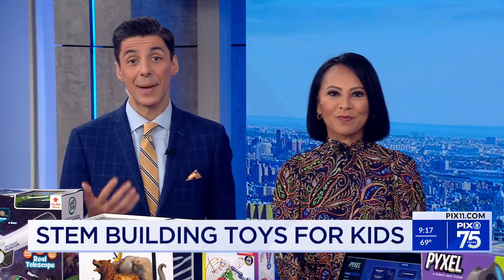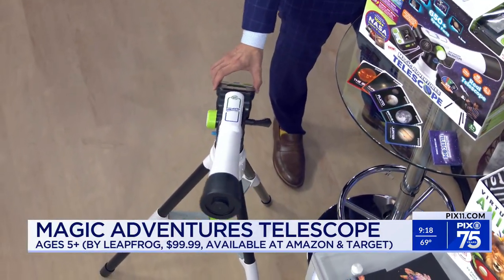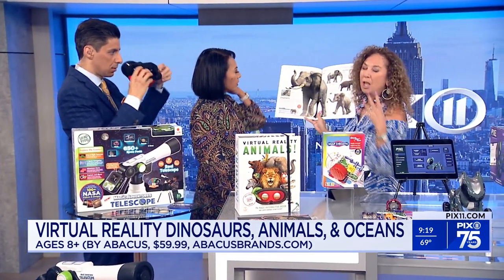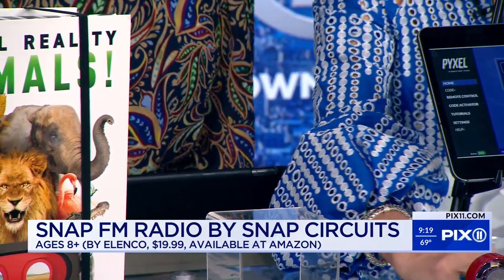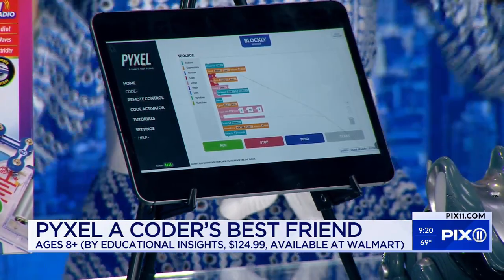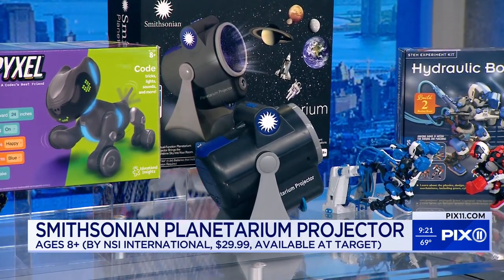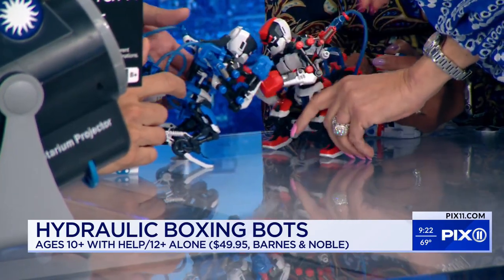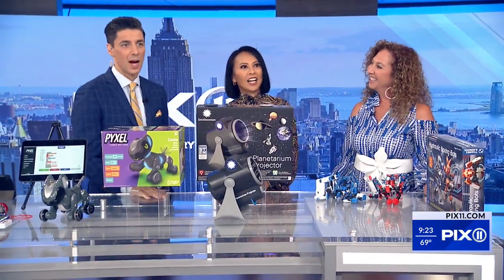Stem building toys for kids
Chief toy officer of The Toy Insider Laurie Schacht is back with stem building toys for kids